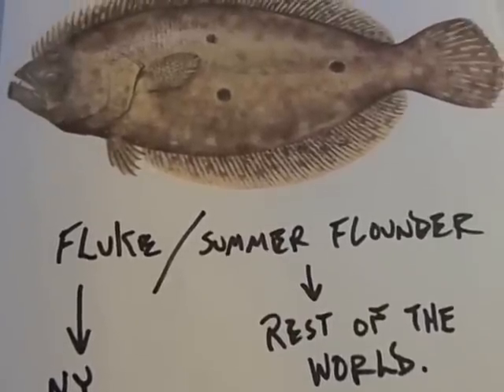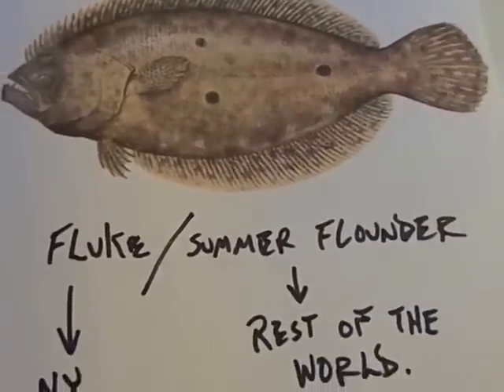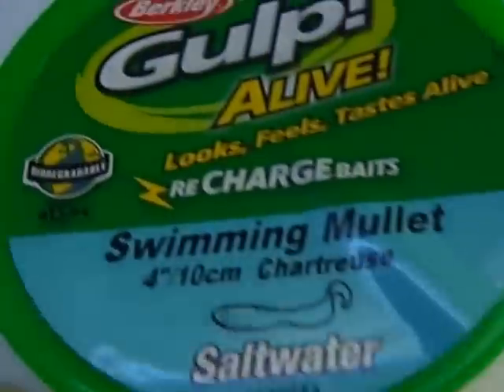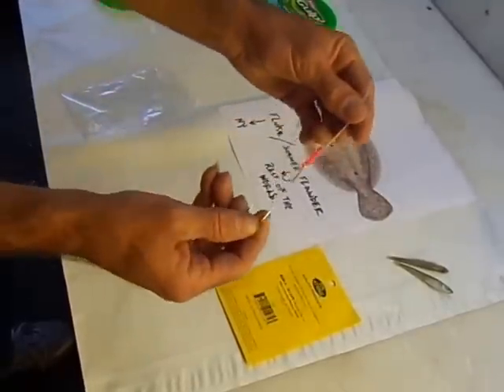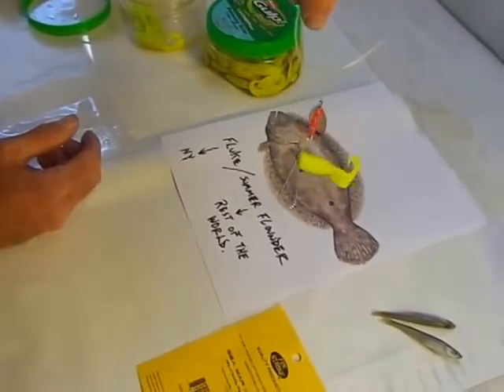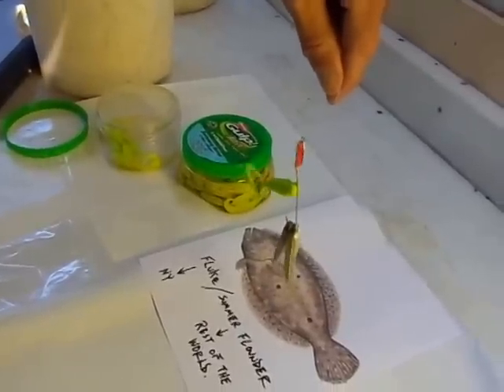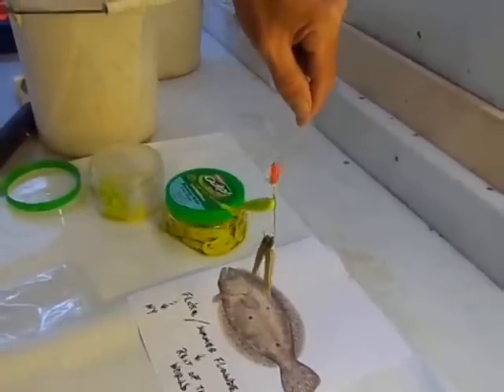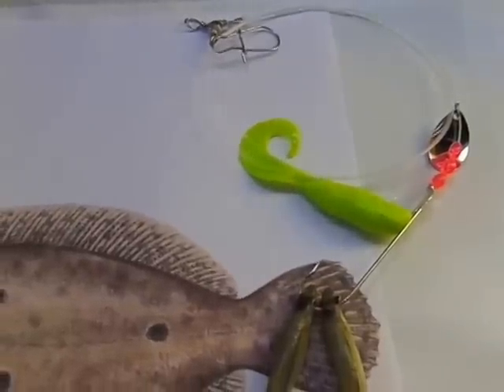KILLER FLUKE RIG with Gulp - best summer flounder fishing rig on earth - fluke rig - KAYOSS RIG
fin strike 557 rig and berkley gulp 4" chartreuse swimming mullet